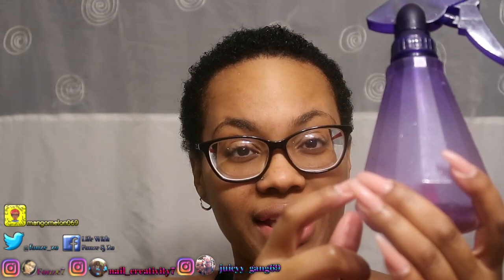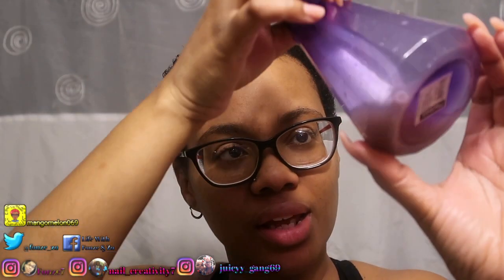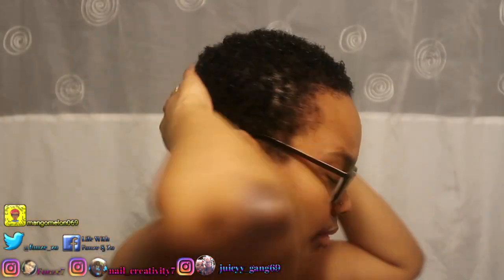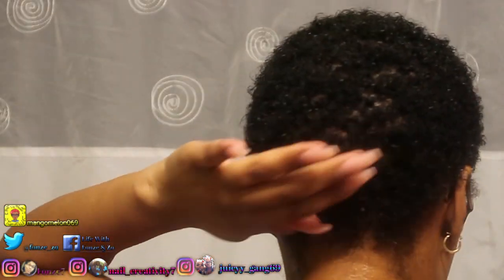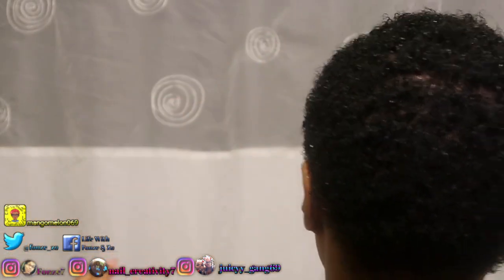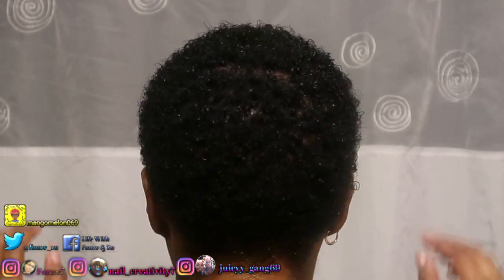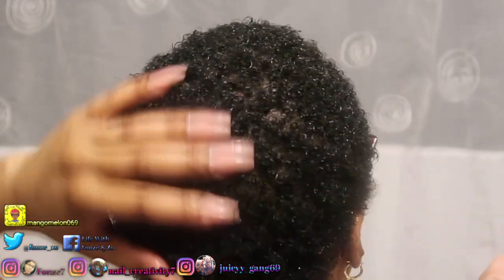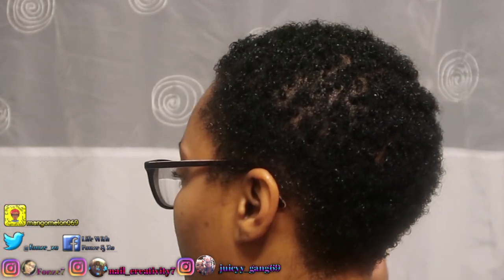30 Day Rice Water Challenge||Day 9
Hey Loyalty Squad 💪🏾 if you'd like to donate a lil something towards our videos please feel free by following the link we would greatly appreciate it 💕

AND

If you'd like to send fam mail plz feel free 💕 love you guys

Please support my sister's channel, she does makeup, wigs, tutorials, challenges etc.